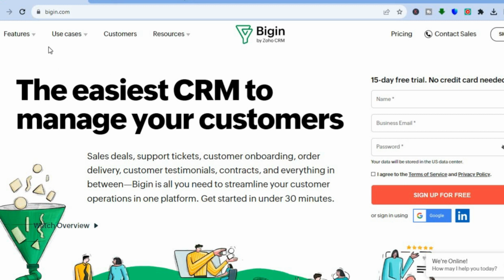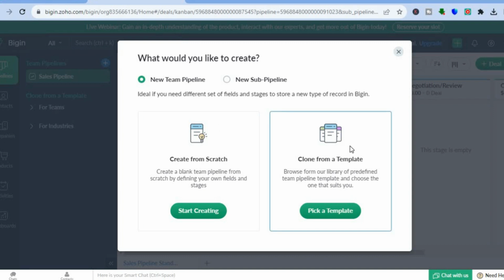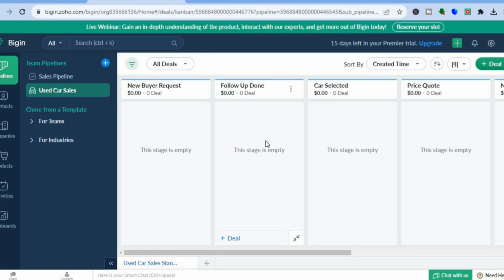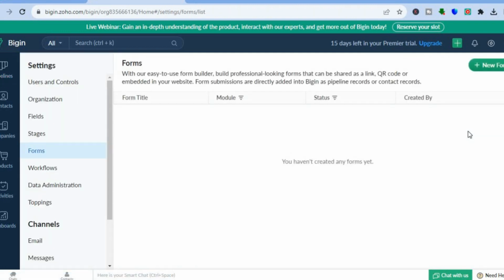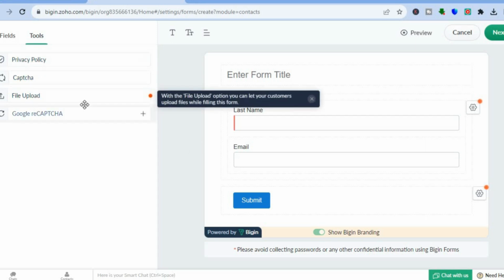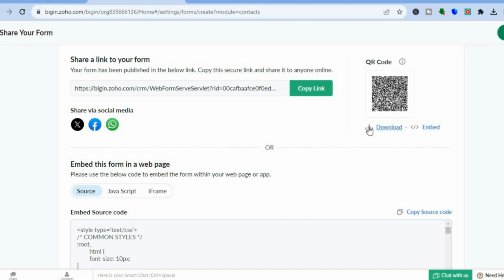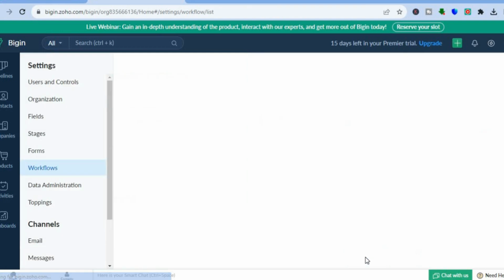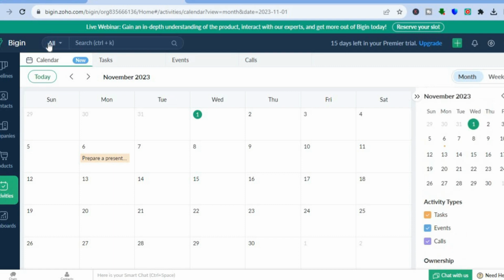HOW TO USE BIGIN CRM (BEST CRM FOR SMALL BUSINESS)